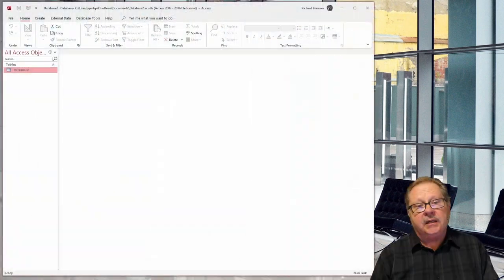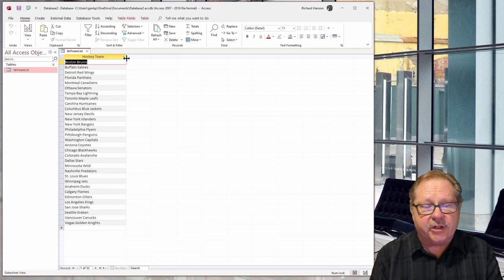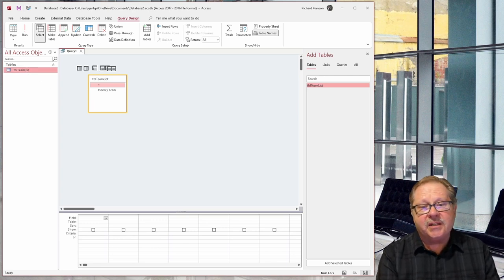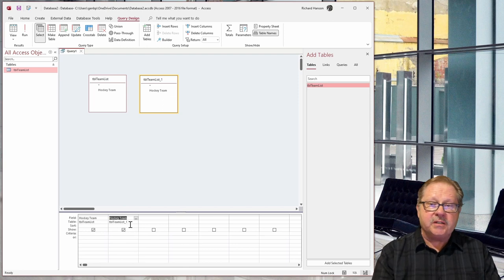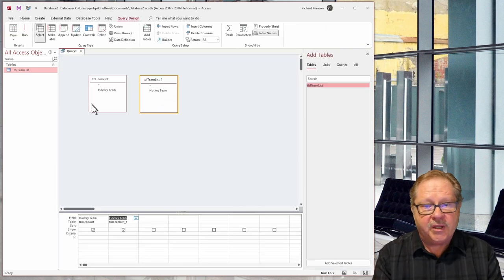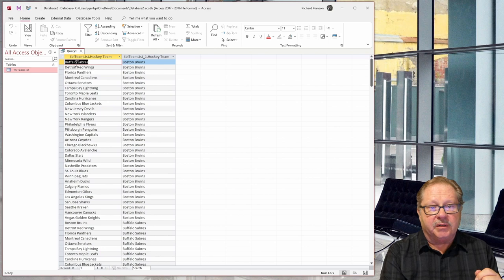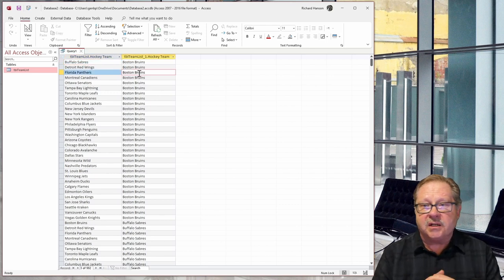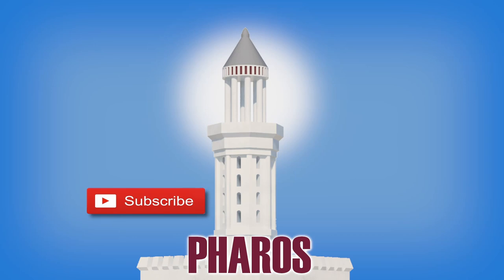Creative Uses for Cartesian Products in Microsoft Access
Generally, you come across a cartesian product by accidentally forgetting to link two tables in a query or other such error. But, cartesian products can be useful in some situations. This video shows creative uses for cartesian products in Microsoft Access.